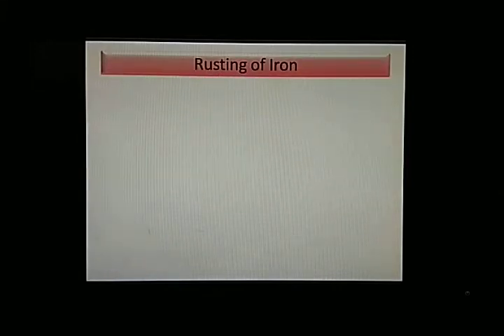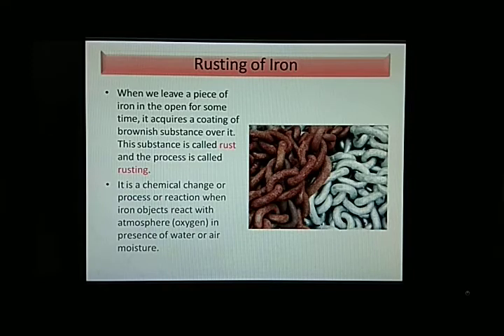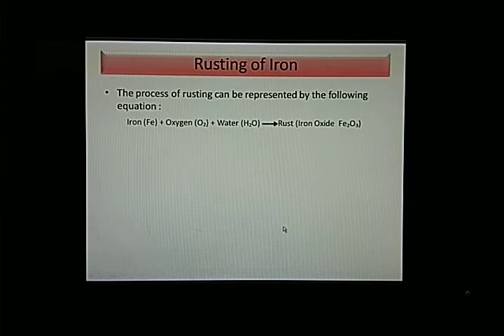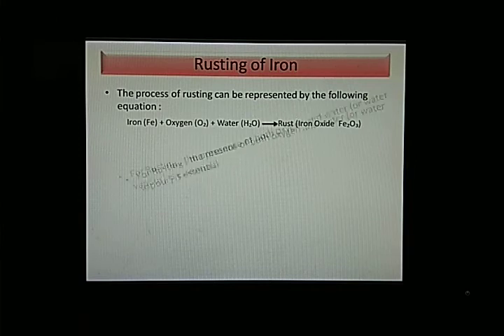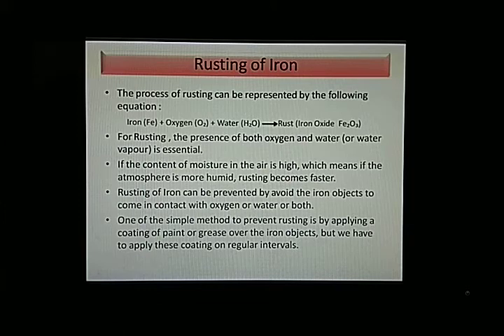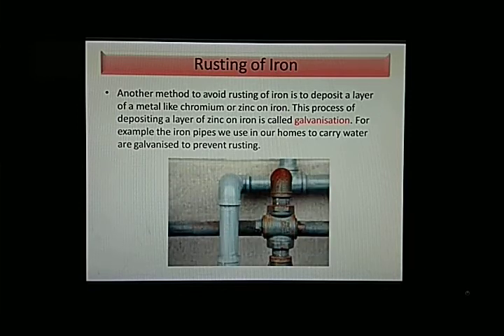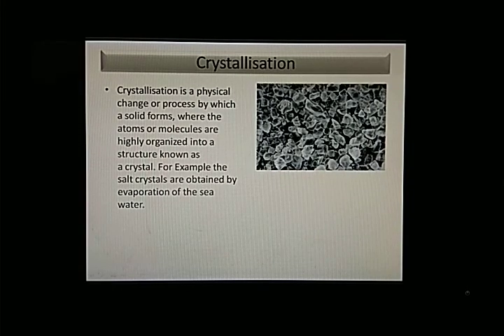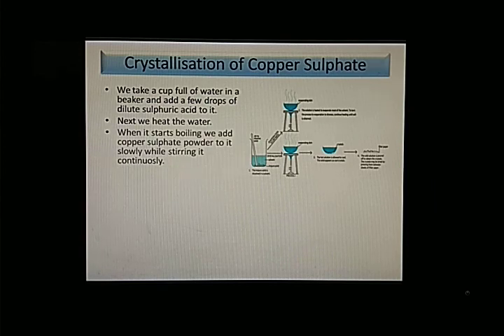Rusting of Iron and Crystallisation | Class VII (Science)